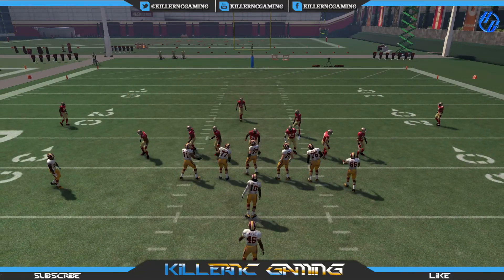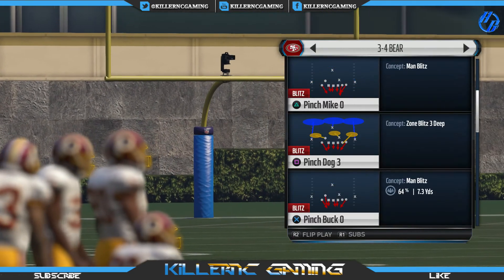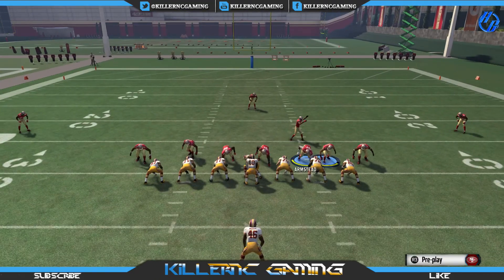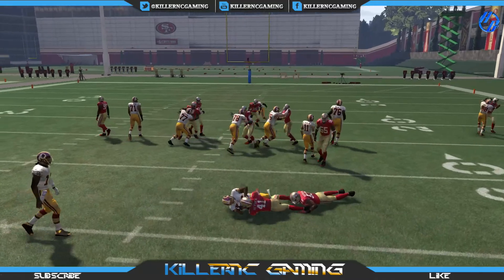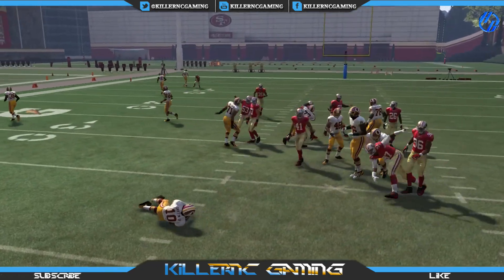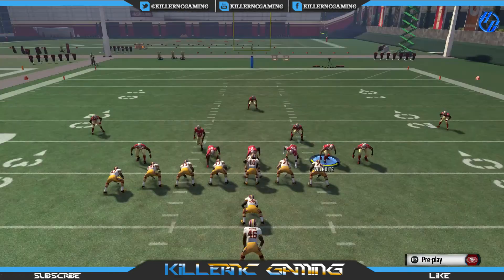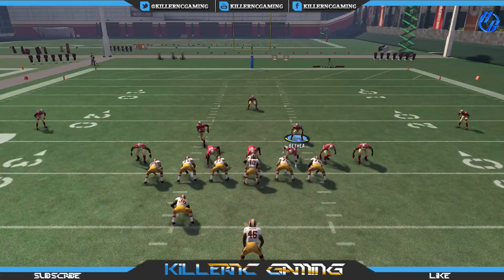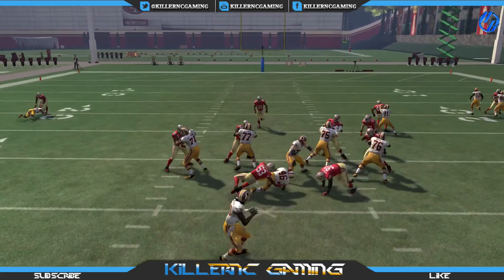Madden 16 - Edge Heat Blitz Out Of 3-4 Bear Formation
Make sure to check back for more Madden MUT 15, Solo Challenges and Ranked Matches.

Madden 16, Madden 16, Madden 16, Madden 16, Madden 16,